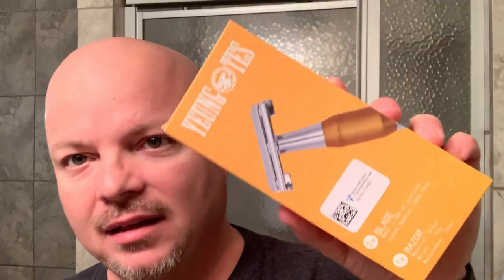Yeung-Tes Brass Butterfly Opening Safety Razor - First Use